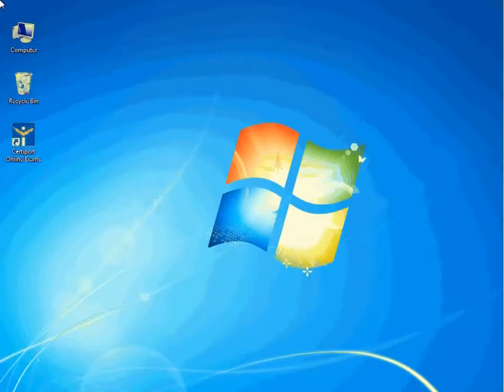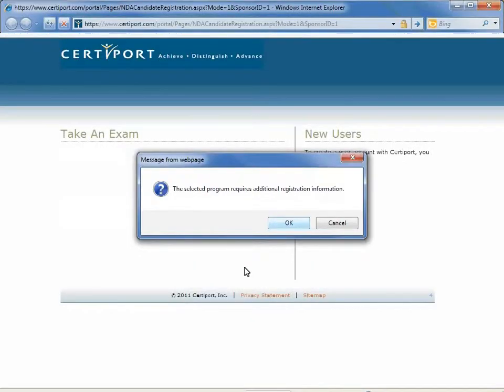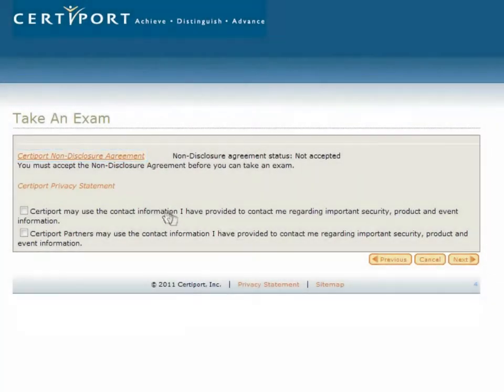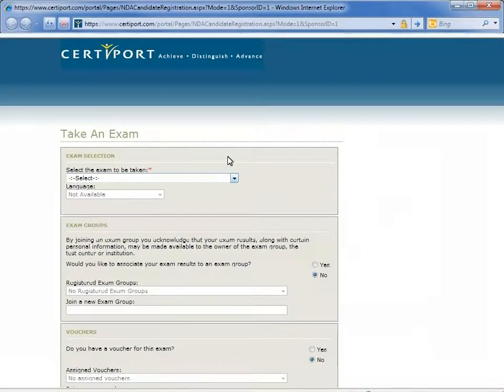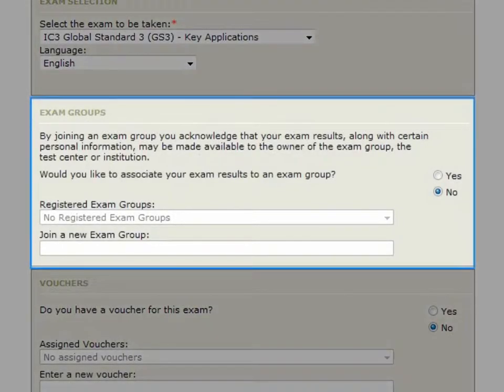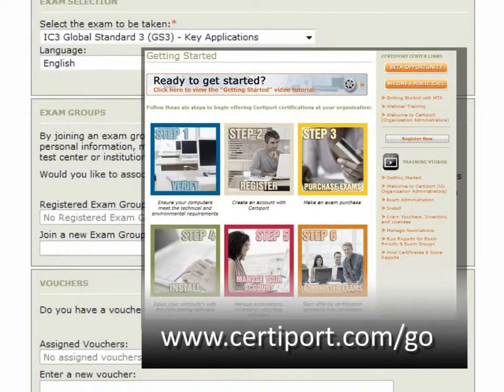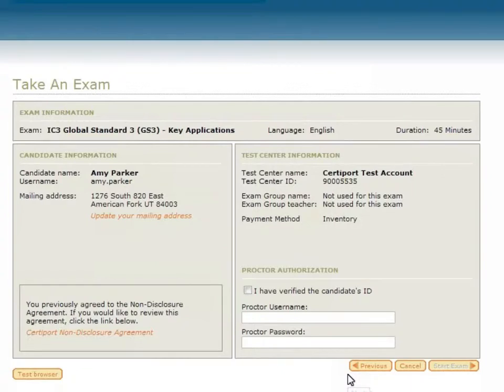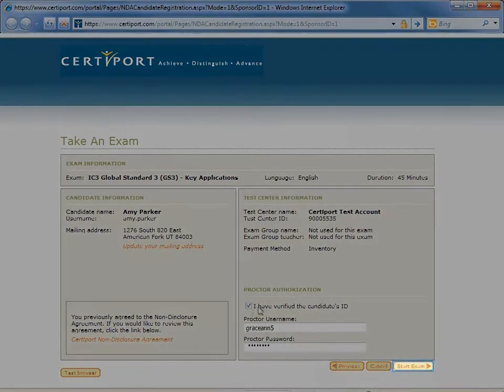Administer an IC3 Exam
Certiport Exam Demo